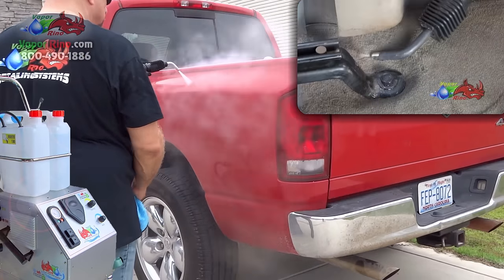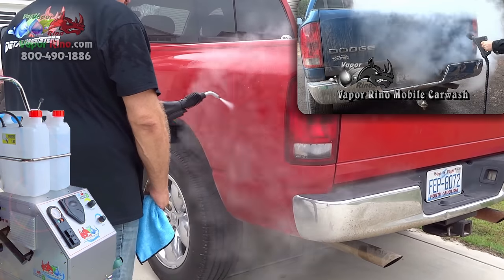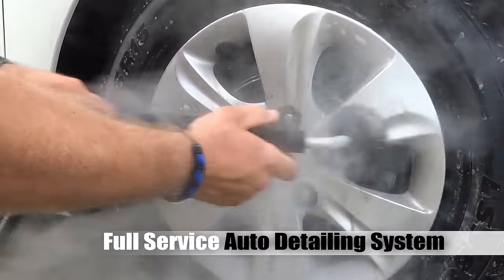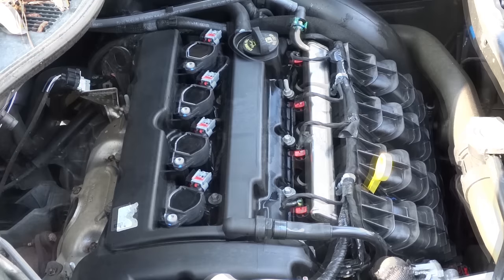Attention Auto Detail professionals, Get the edge UPGRADED Now 200 PSI. Vapor Rino Dry Steam System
😲 Earn $175 Per Sale.

Vapor Rino is a 3 in 1, Vapor Steam Cleaning Machine designed for the Automotive Detailer & Auto Detailers . Auto Detailing has never been easier and Dry Carwashing is a snap. Engines? No problem, Upholstery cleaning? Easy work with the Vapor Rino.